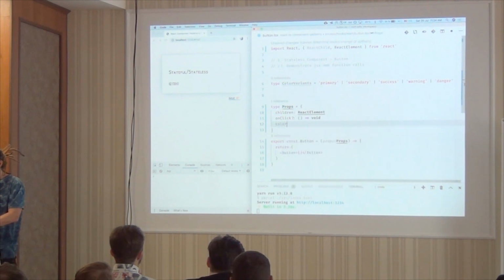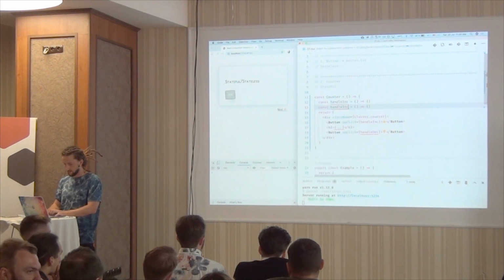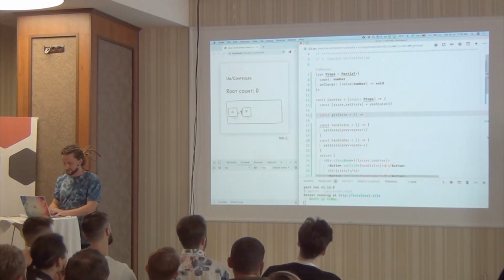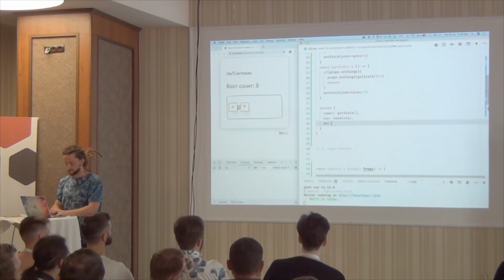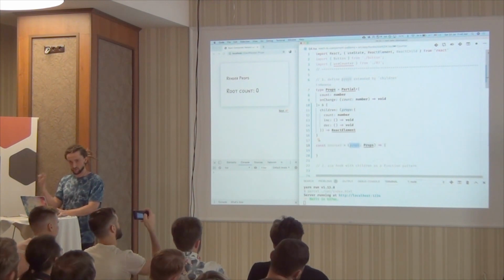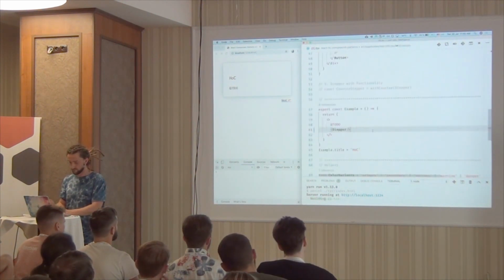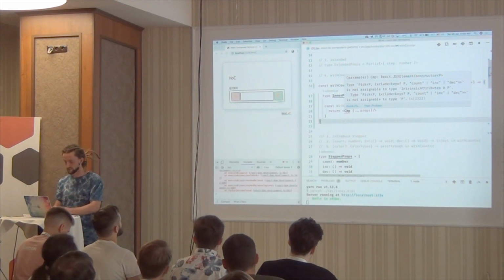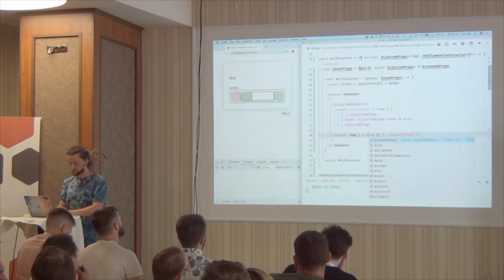Martin Hochel, Ultimate React Component Patterns with TypeScript [EN]